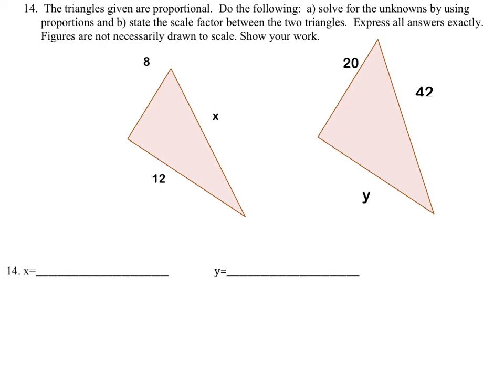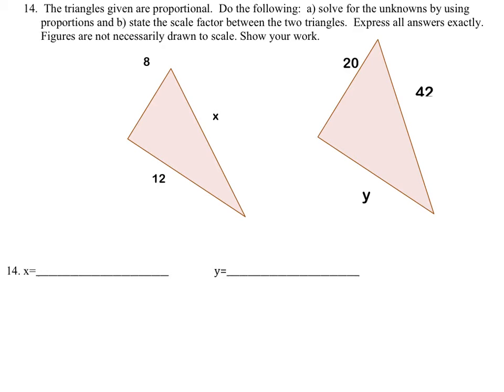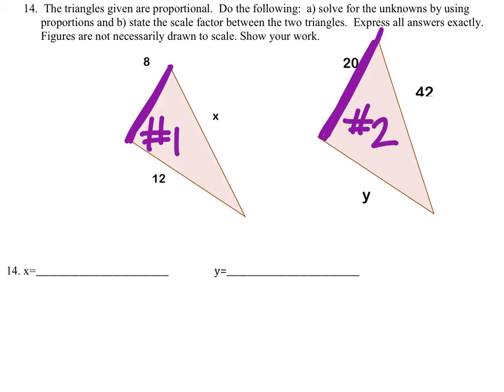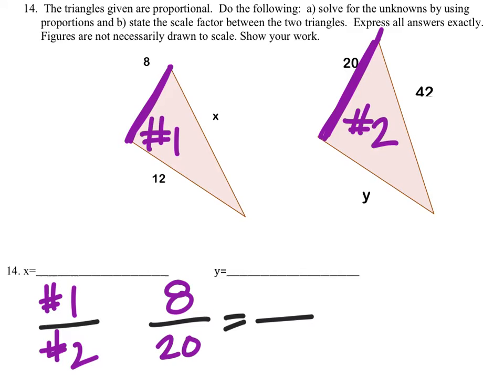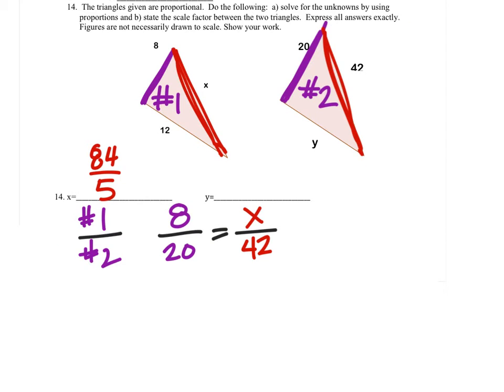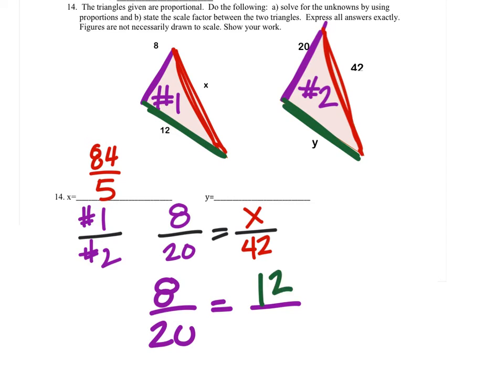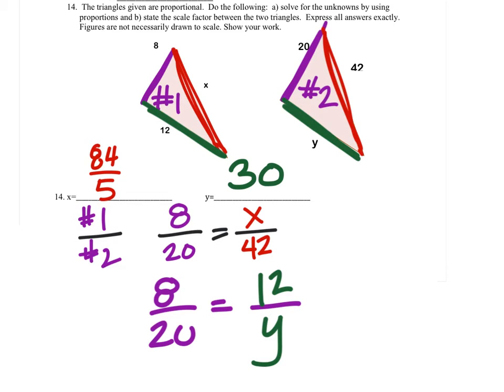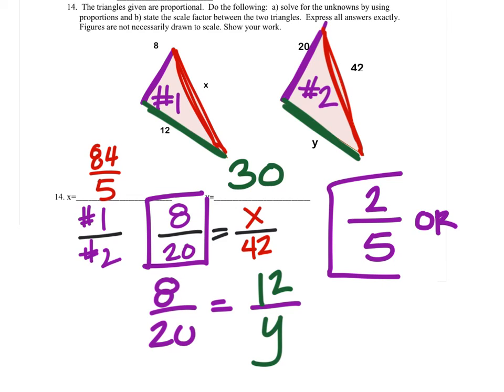If 2 Triangles are Proportional, Find the Unknown Side Lengths and Scale Factor.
The Problem:
The triangles given (see video) are proportional.  Do the following:  a) solve for the unknowns by using proportions and b) state the scale factor between the two triangles.  Express all answers exactly. Figures are not necessarily drawn to scale. Show your work.

y=30
Scale Factor =2/5 or 5/2